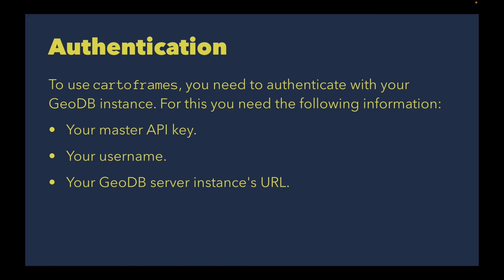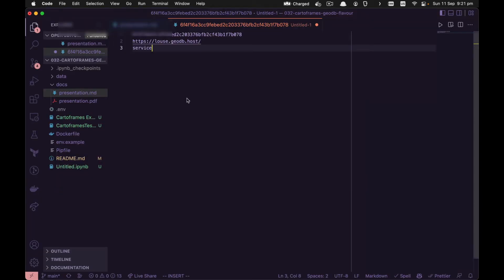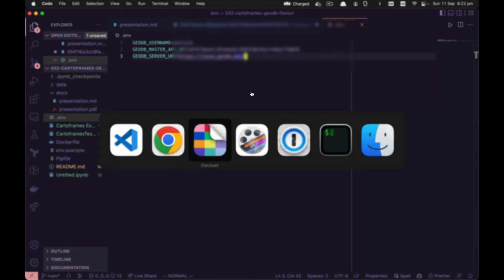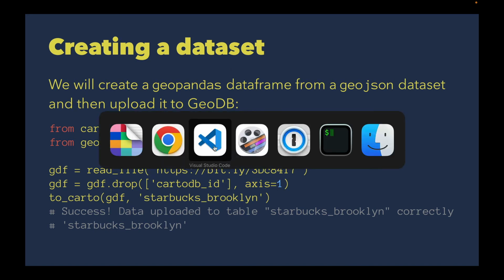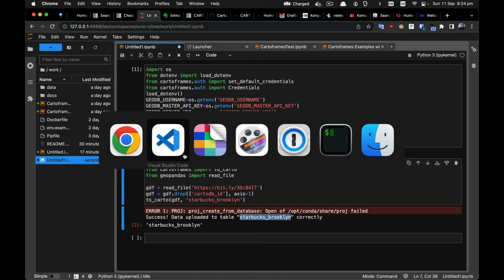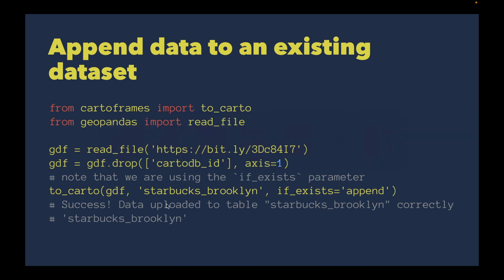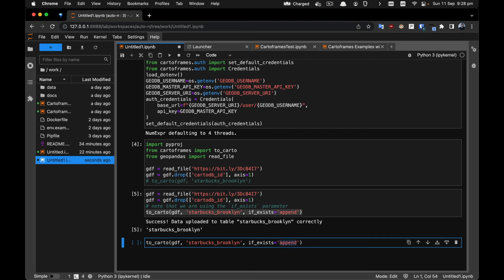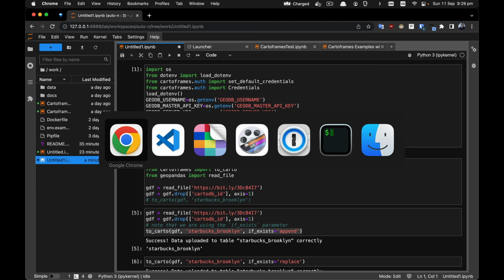GeoDB cartoframes introduction